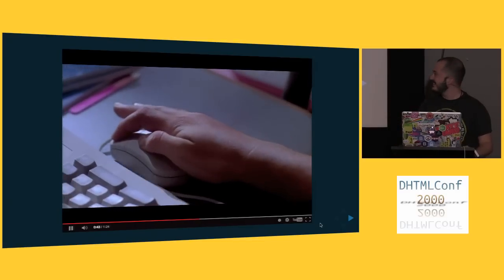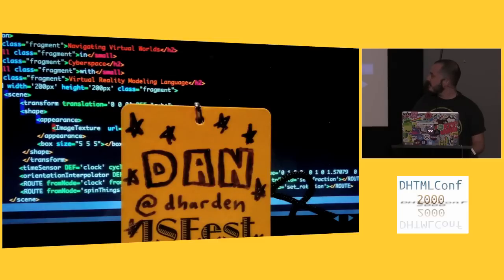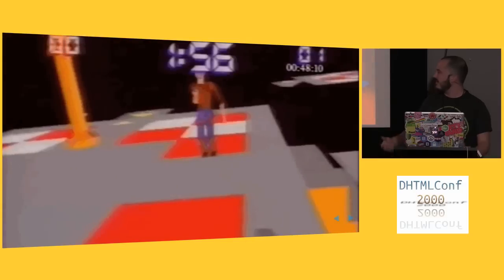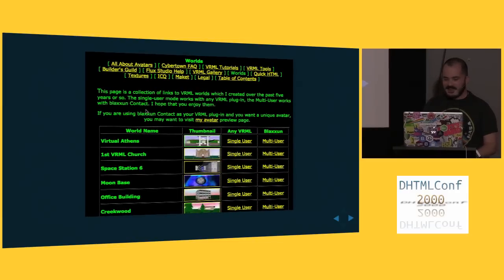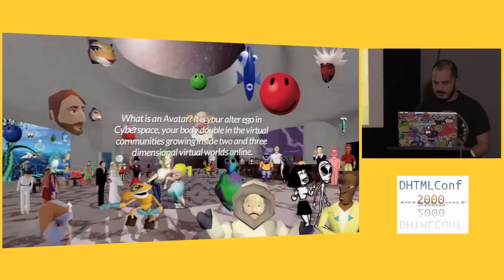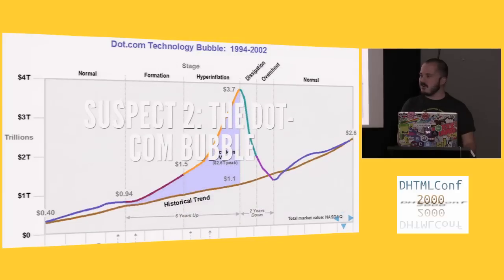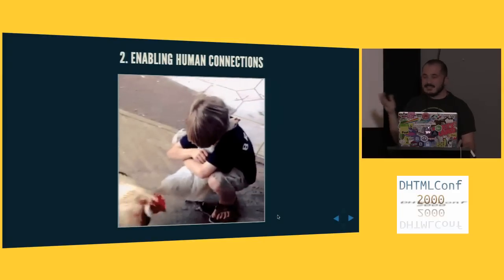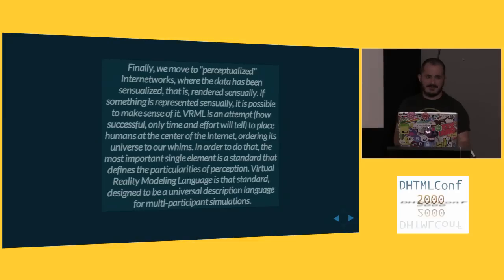Dan Harden: Navigating Virtual Worlds in Cyberspace with VRML | DHTMLConf 2000 | JSFest Oakland 2014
"""VRML allows to create "virtual worlds" networked via the Internet and hyperlinked with the World Wide Web."""

The year is 1995. The place... *cyberspace*.

The exciting new technology Virtual Reality Modeling Language, or VRML for short, is poised to change the way we surf the information superhighway forever. Rather than scrolling through a boring old document, web surfers would now have the ability to literally navigate the information superhighway to virtual worlds of their own creation.

These worlds mostly consist of spinning cubes.

This talk will also touch on the virtual reality file system navigator as seen in Jurassic Park.